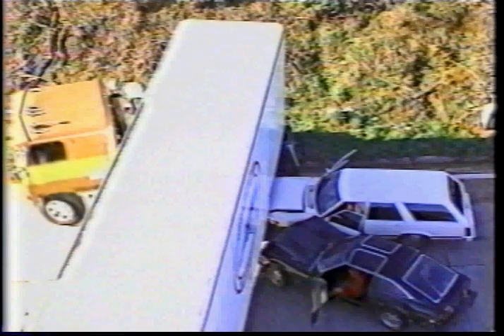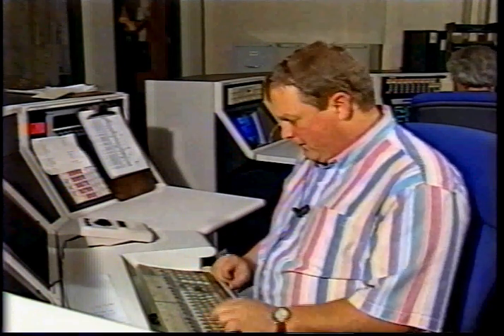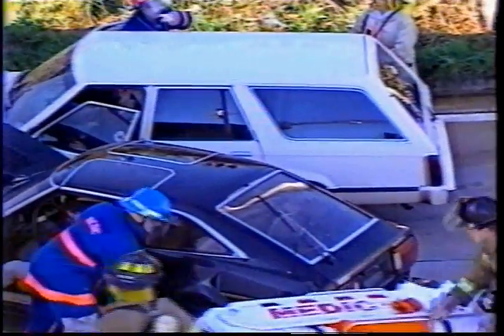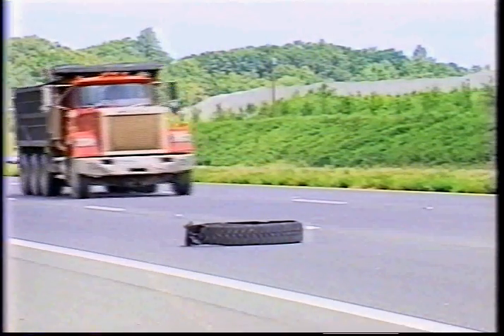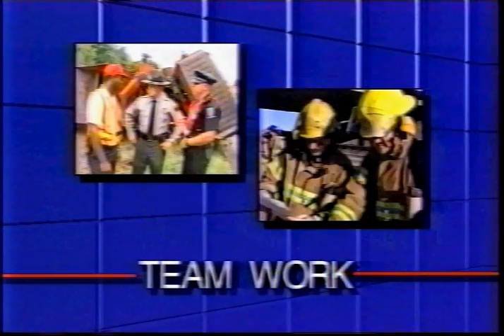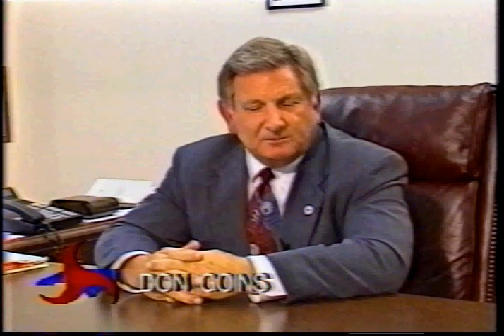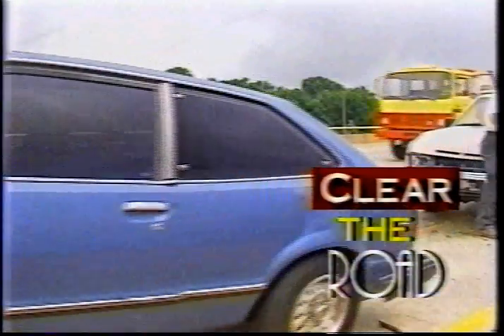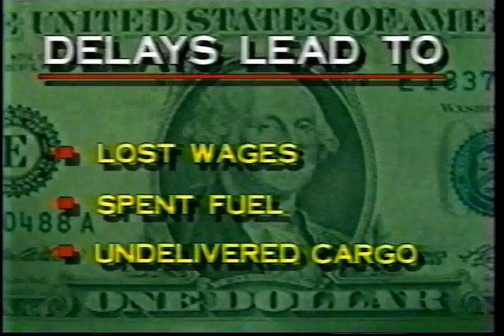The National Award Winning "USDOT Highway Incident Management Video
The National Award Winning United States Department of Transportation Highway Incident Management production was produced for the U.S. Federal Highway Administration to promote and explain the proper way to manage accidents and traffic incidents. This production won 3 national awards.  They are the2002 Telley Awards, The 2002 Videographer Awards, and the Federal Highway Administrations Adminstrators Region 4 Safety Awards.  Funds for this production was provided by the USDOT.  Anthony Berry Fairley directed, worked on the script, shot the video, and edited this production.  This is a sample of the video produced.